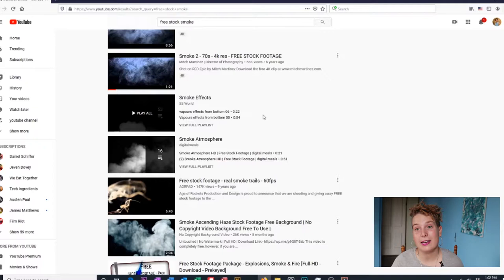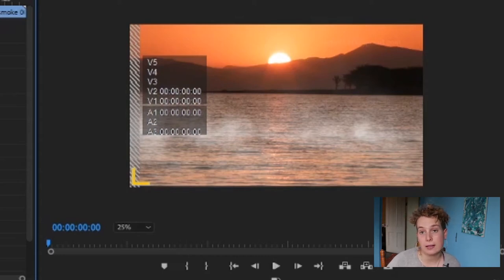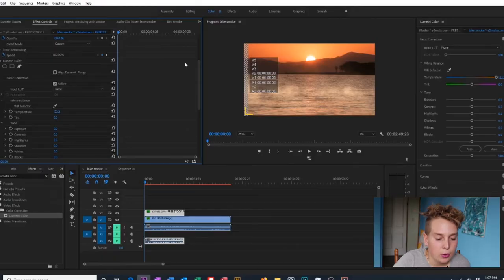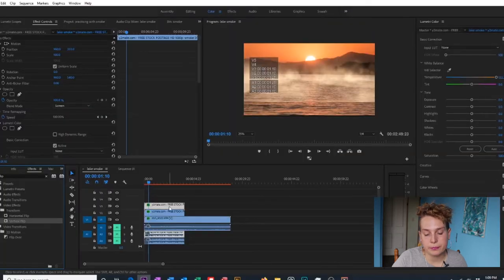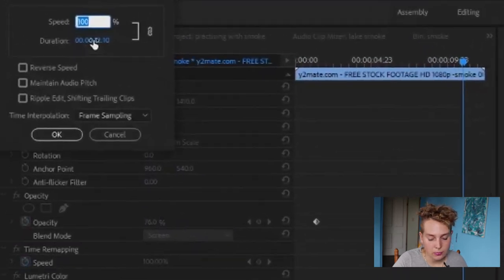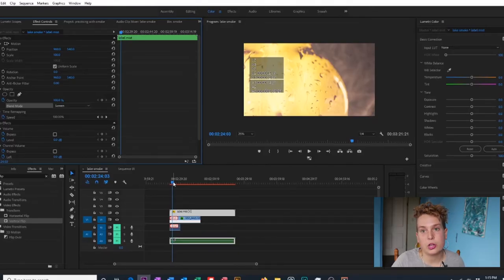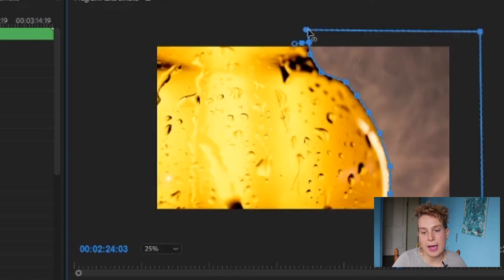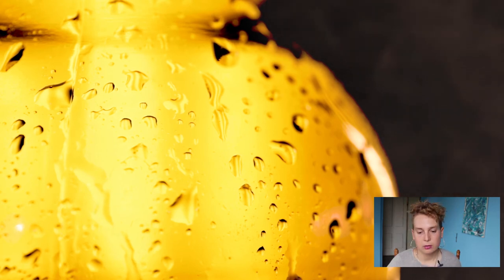How to Add Smoke in Premier Pro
Learn how to add smoke and fog to video that you have already shot using Premier Pro. In this tutorial we will add these effects to 2 different scenes; a landscape and a product video.